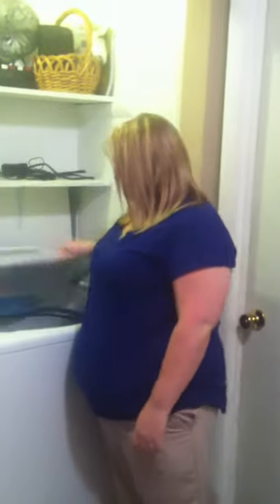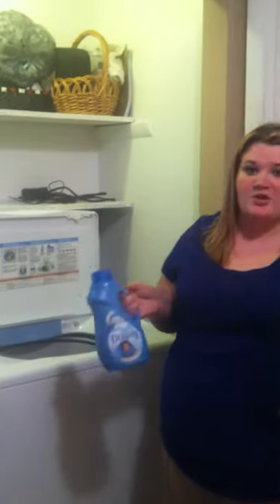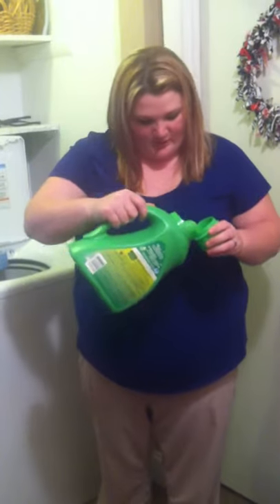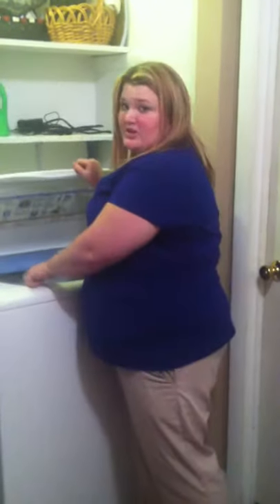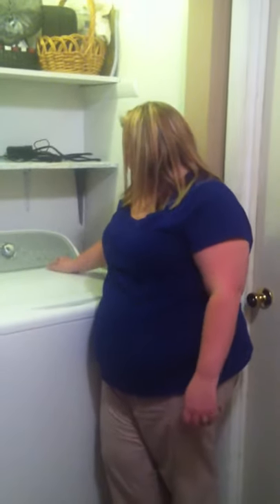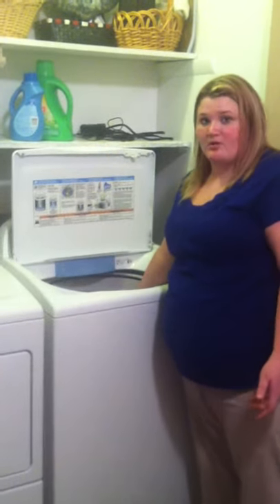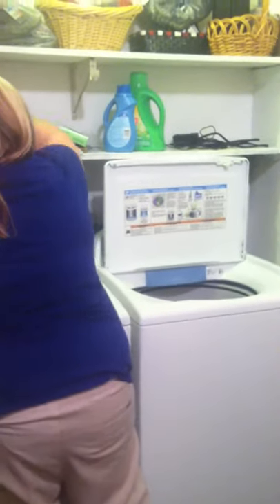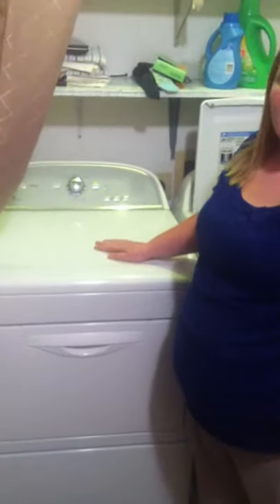How to do laundry public speaking video